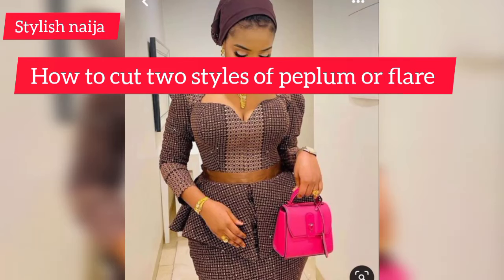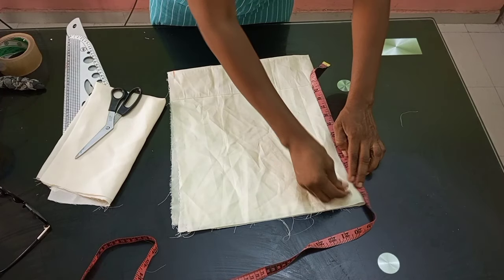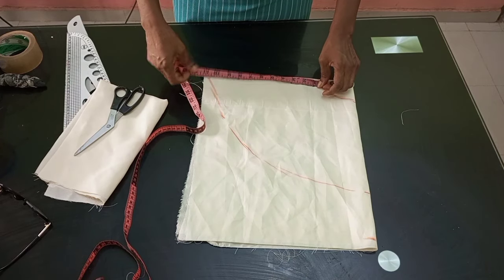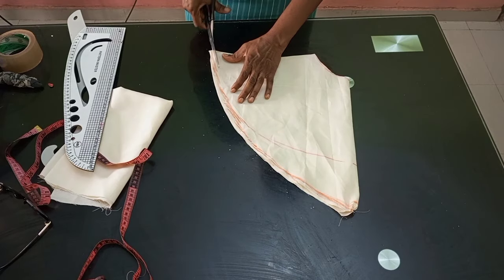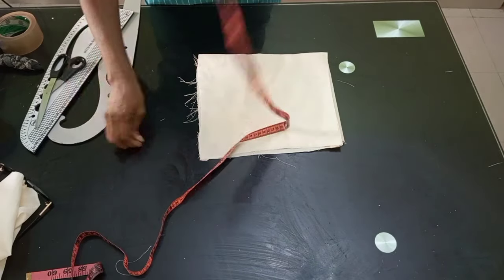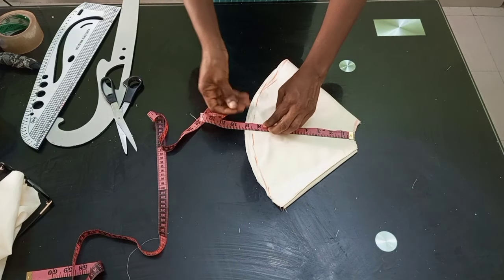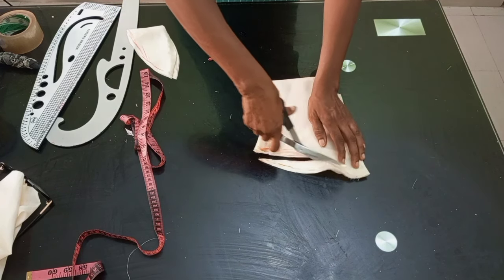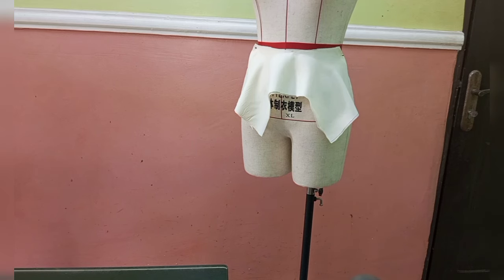How to Cut Two Styles of Peplum or Flare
in this video I will be showing you how to cut two styles of peplum or flare